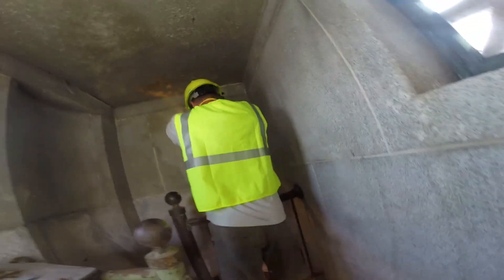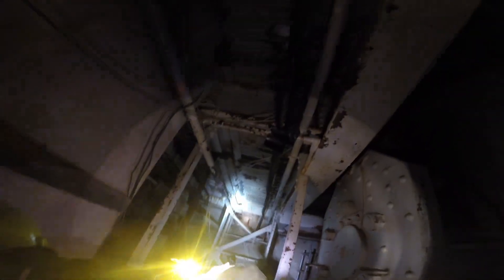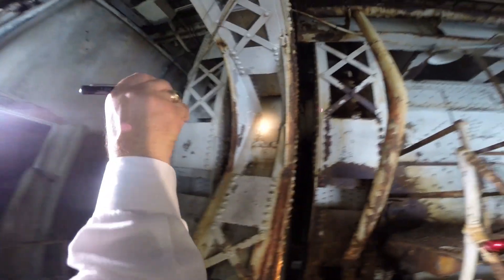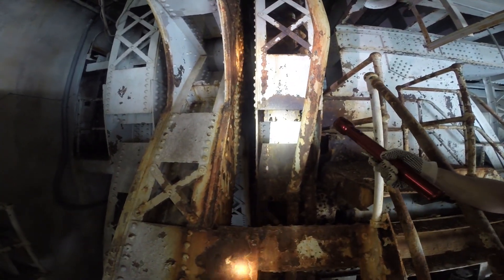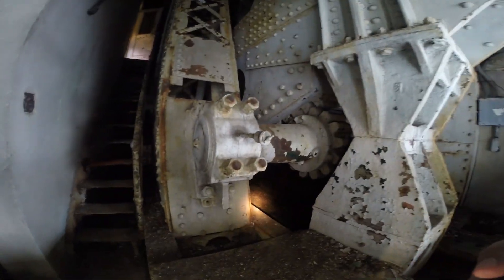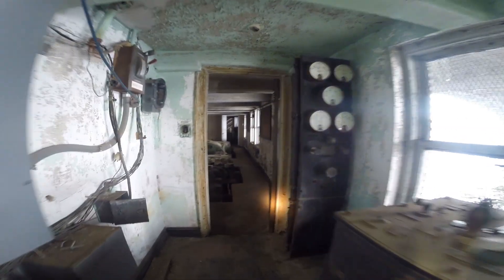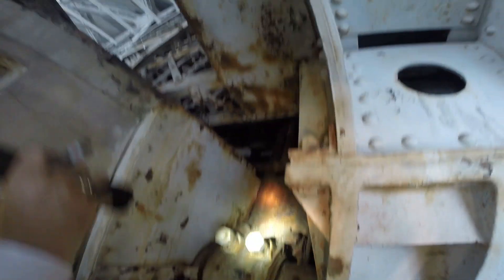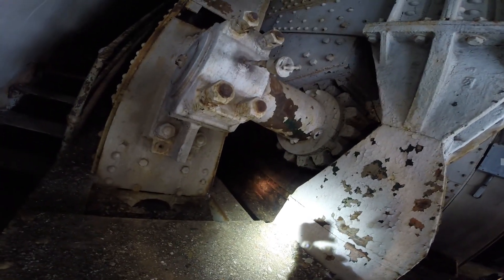Arlington Memorial Bridge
A tour of the insides of the Arlington Memorial Bridge. Emergency repairs mean a closure of lanes. The initial project will cost $3 million, but $250 million is needed to return the entire structure to a state of good repair